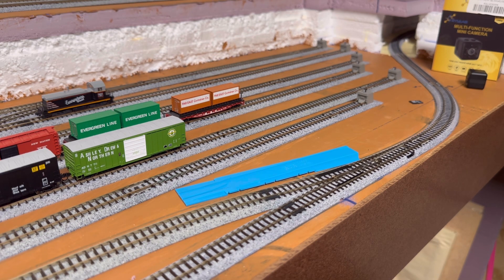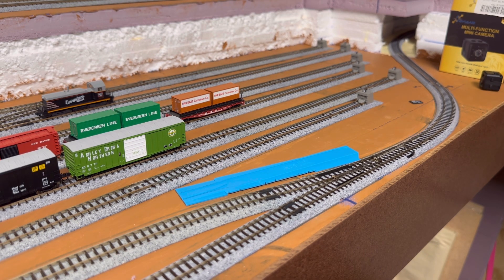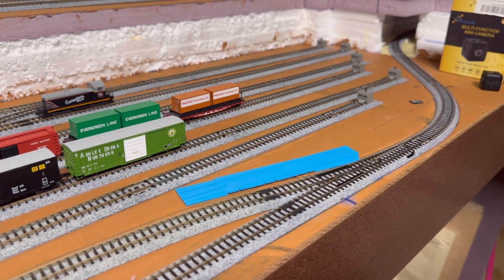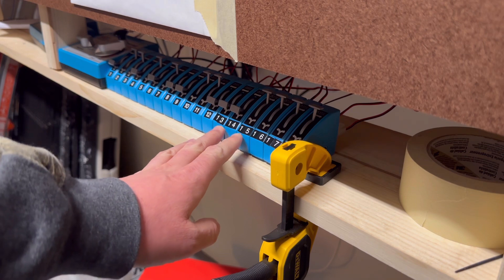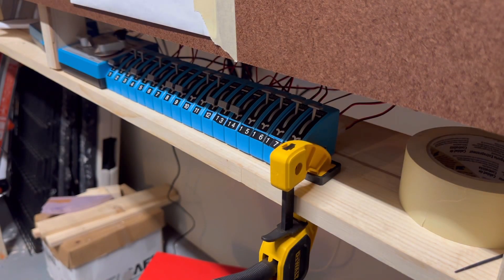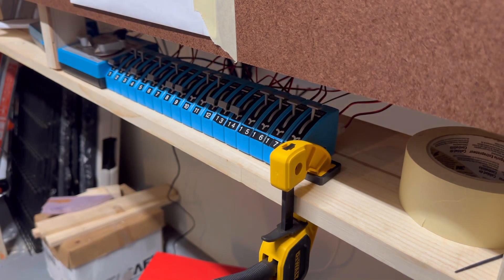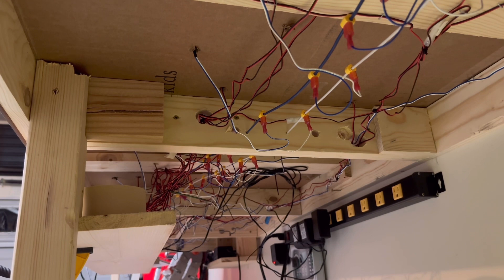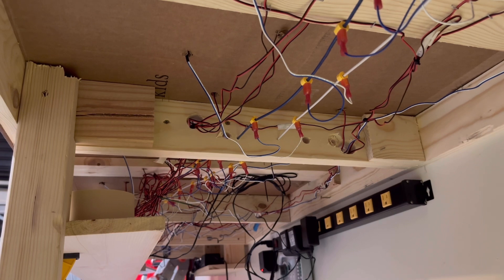Viewer Requests: Kato Switches and Switch Controllers With DC and DCC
Viewer requests: how the switches work on my layout and how I hooked up the switch controllers. Hope this videos answers the few different questions I got.

@Silver State Trains

modeltrains kato nscale n-scale